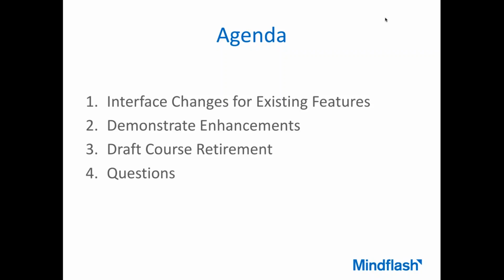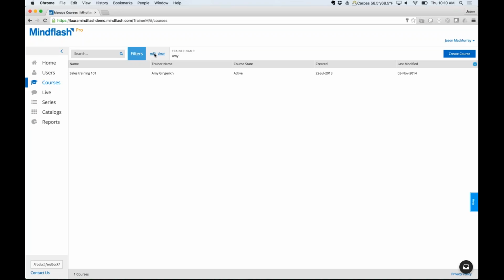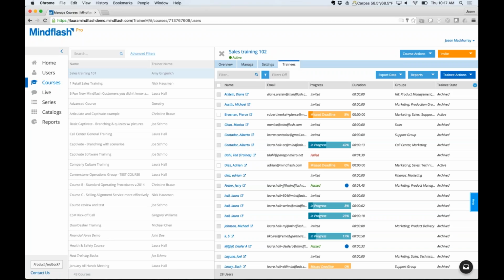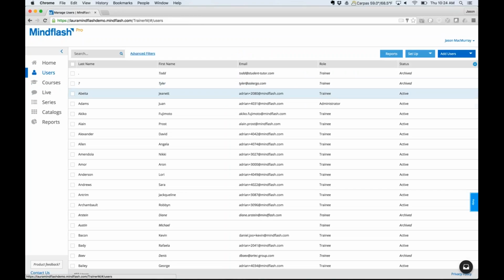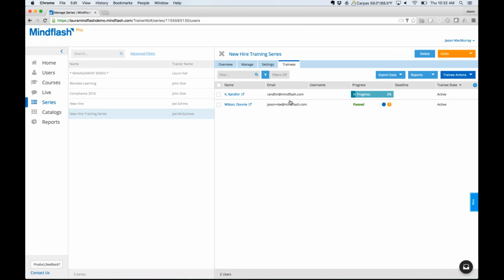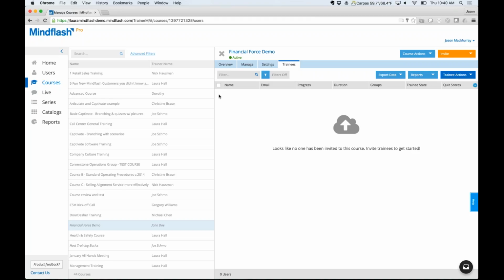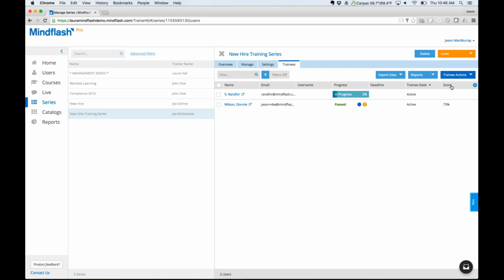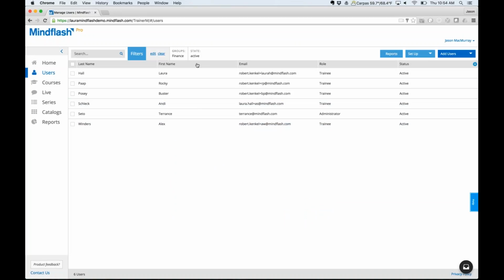Mindflash Enterprise Experience Webinar - July 21, 2016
Learn how the New Mindflash Enterprise Experience provides the following benefits:
• Simpler navigation - easier to move between tasks
• Personalized views - add or remove columns you need
• Powerful filters - view and act on just the users you need in bulk
• Mobile friendly - manage your training from your phone or tablet